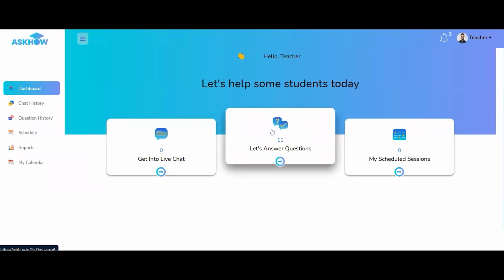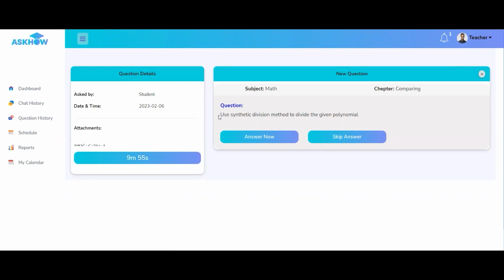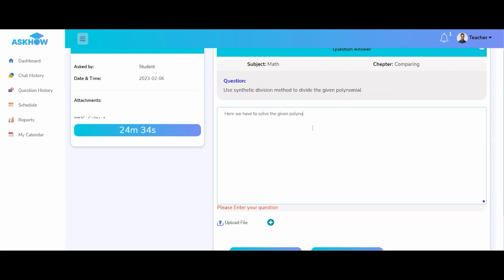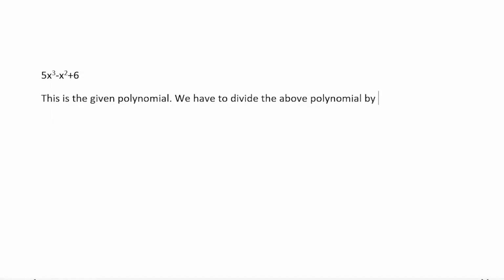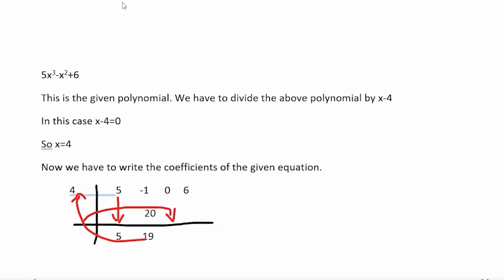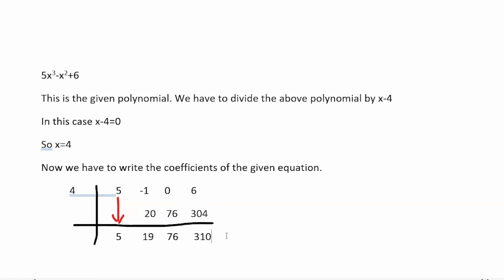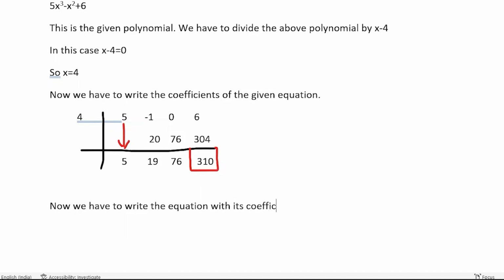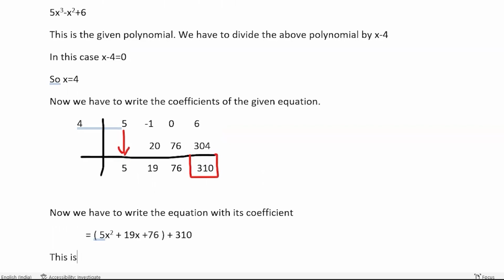Synthetic Division of Polynomials I Let's watch how teacher's of AskHow solve drop up question I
In this video, we have explained how AskHow teachers solve drop up questions with an example from the Synthetic division topic of mathematics.

AskHow -
We offer one-to-one Maths and Physics tutoring and homework help will guide you to solve your doubts in no time. Through AskHow learn from the best tutors around the world.

👉Drop Question
Do you not wish to wait for too long? Drop your question for our tutors here and they will revert back to you with solutions and reading materials in a trice! With this service, get your doubts solved within six hours.

AskHow has helped students to improve their learning experiences. With a personalized dashboard, we strive to address the needs of students according to their convenience & time.

HOPE YOU ALL LOVED THIS VIDEO ,IF YOU HAVE ANY DOUBT , YOU CAN TAKE DROP UP QUESTION HELP ON ASKHOW.IO